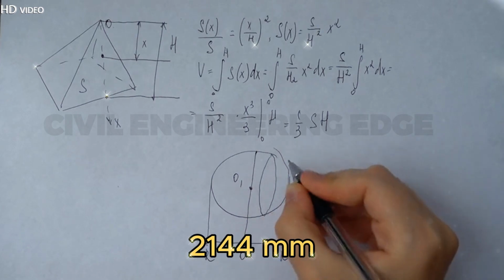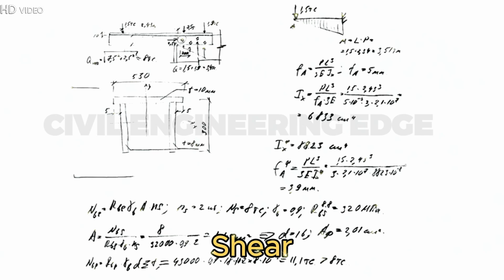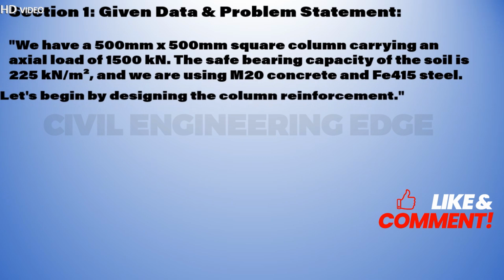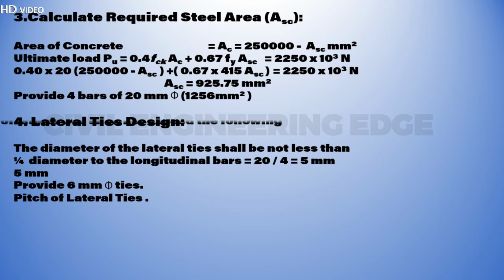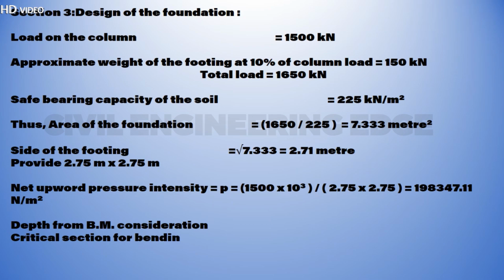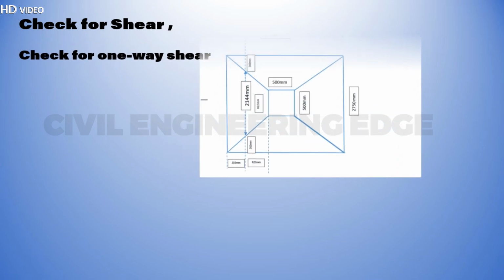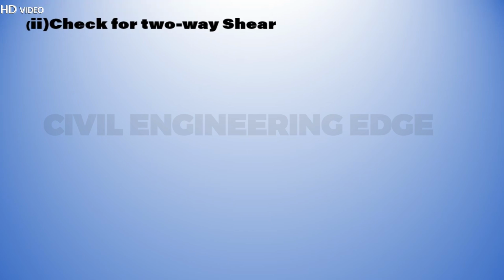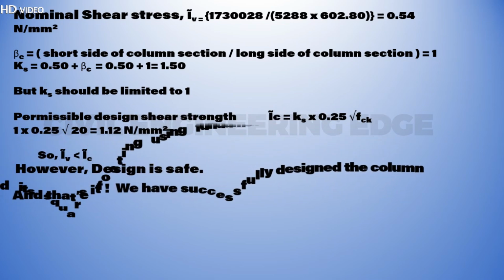Column and Footing Design Simplified । Step-by-Step Guide for Civil Engineers!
Welcome to CIVIL ENGINEERING EDGE, your ultimate destination for mastering civil engineering concepts! I am also a Civil Engineer. Our channel provides high-quality educational content, including structural design, construction techniques, surveying, building materials, project management, and more. Whether you're a student, professional, or enthusiast, we bring expert insights, tutorials, and real-world case studies to help you stay ahead in the field. Join us to enhance your knowledge and gain an edge in civil engineering.
In addition to the above, I am a Photographer, Digital Creator, and enthusiast of photography, especially Wildlife and Bird Photography.
For a glimpse into our creative process, check out this video:
Learn how to simplify column and footing design for your civil engineering projects with this easy-to-follow guide! In this video, we'll break down the complex process into manageable steps, covering the essential calculations, considerations, and best practices for designing efficient and safe columns and footings. Whether you're a student or a practicing civil engineer, this video is perfect for anyone looking to improve their skills and streamline their design process. Get ready to take your civil engineering skills to the next level!
Column design
Footing design
Reinforced concrete design
RCC column
Structural engineering
Civil engineering tutorial
IS 456 column design
Foundation design
Column reinforcement
Footing reinforcement
STAAD Pro tutorial
ETABS footing design
RCC column and footing
Load calculations in civil engineering
Concrete footing design
Shear and bending moment
Civil engineering for beginners
RCC structure analysis
Construction site engineering
Column and footing calculation